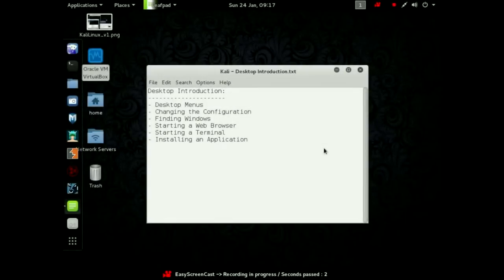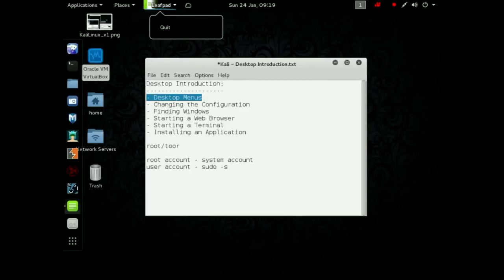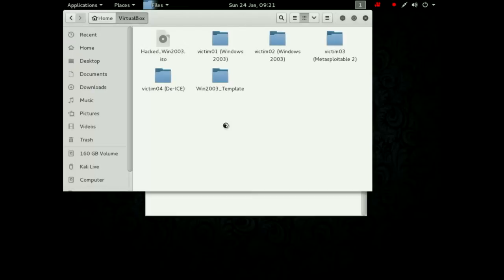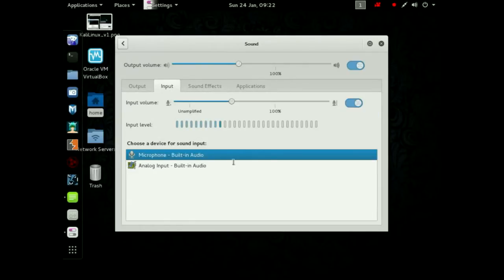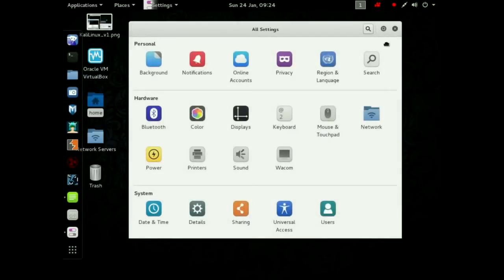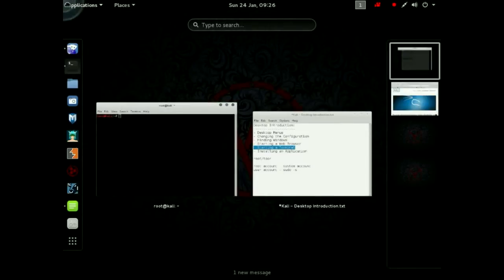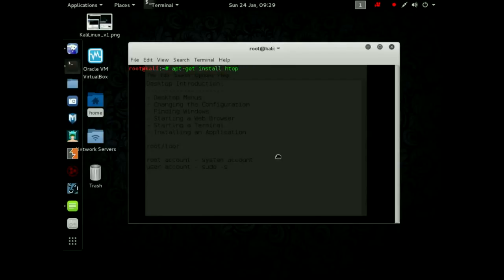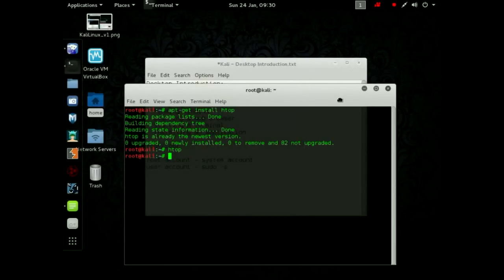New whatsapp beta program